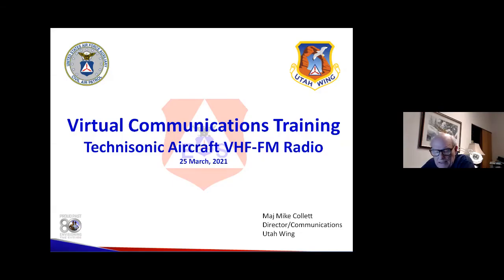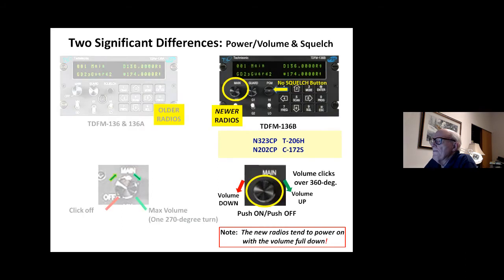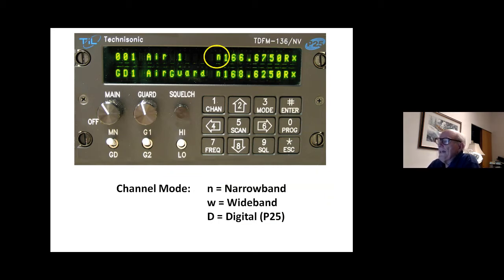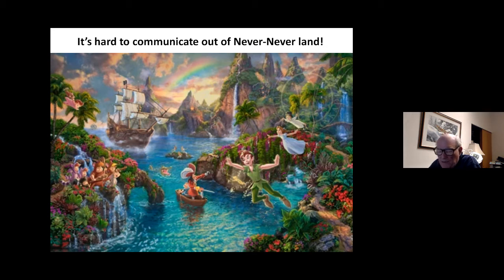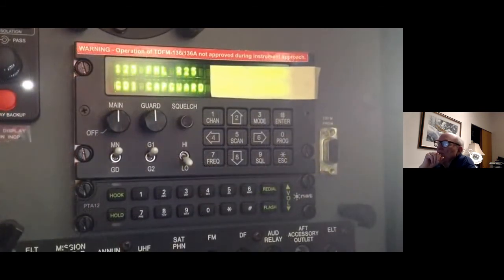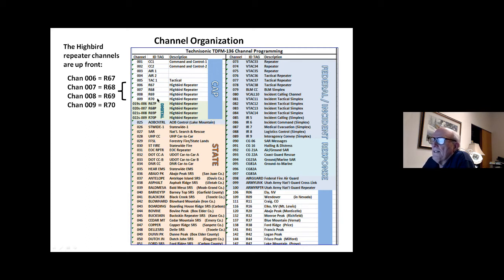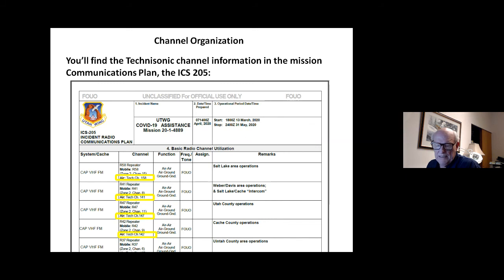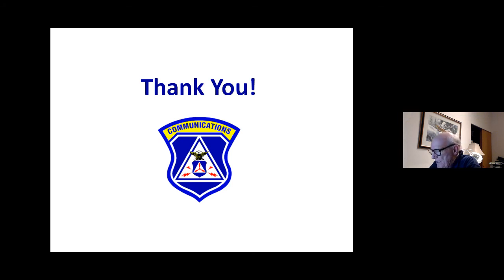Virtual Comm Conference Session 4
Technisonic Aircraft Radio - Col Rand Woodward